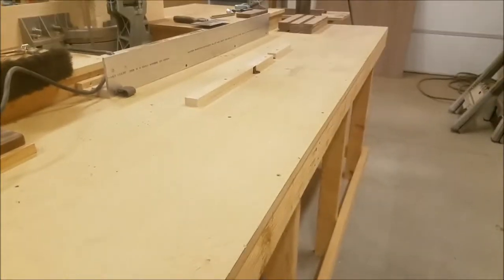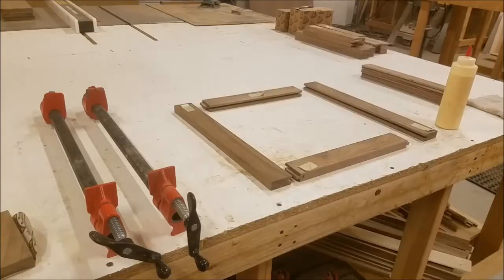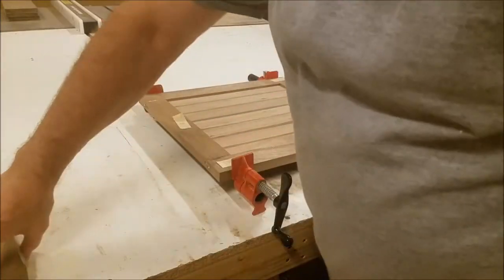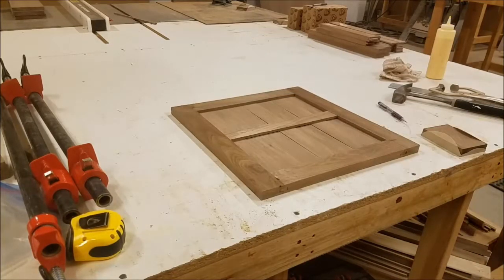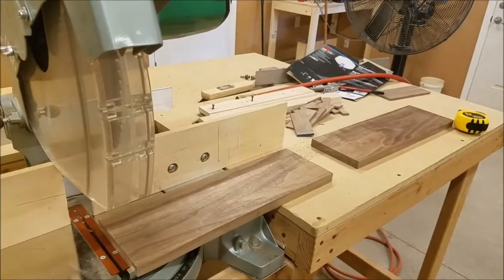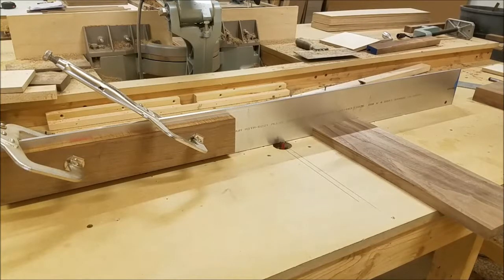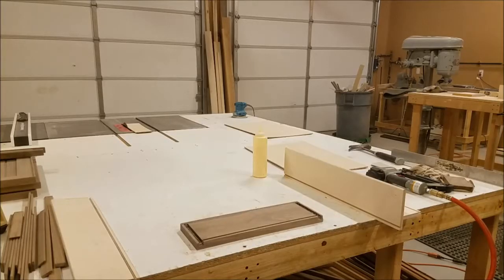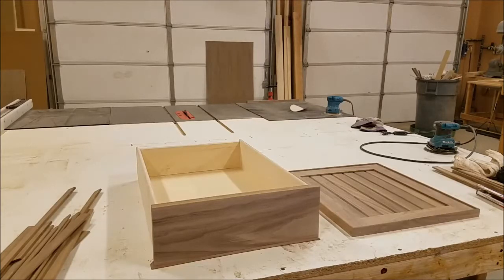Doors and Drawers Part 2